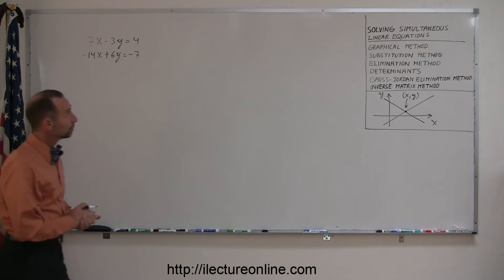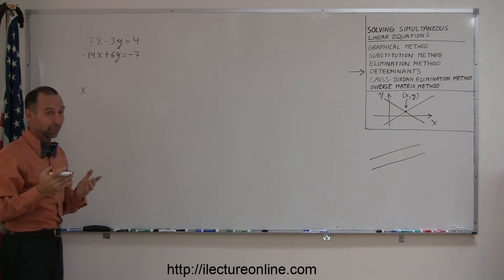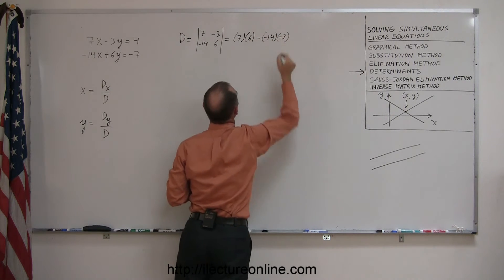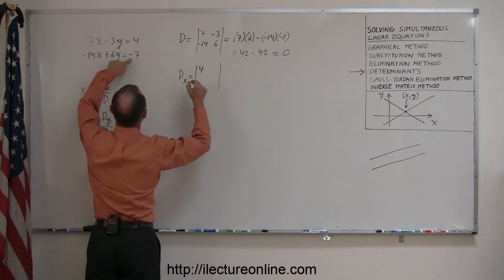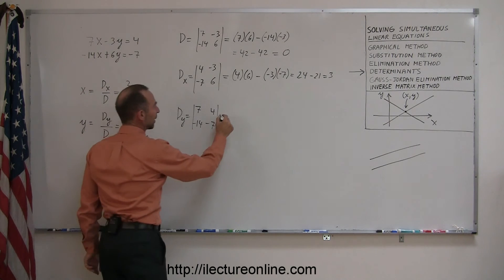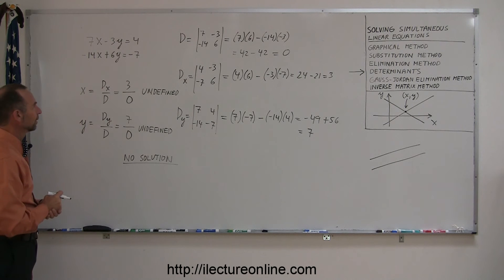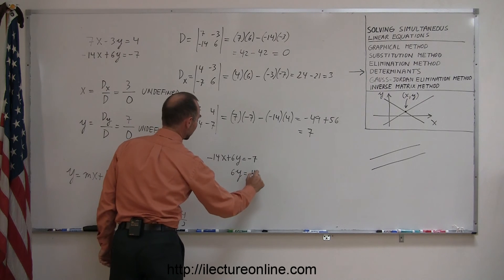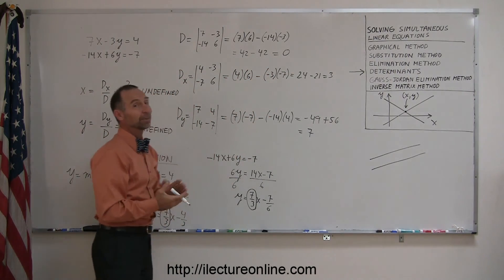Algebra - Solving Linear Equations using Determinants 3/3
In this lecture series I'll show you how to solve for multiple variables simultaneously using the technique called: the Determinant Method.

Problem Text:
7x -3y = 4
4x + 6y = -7